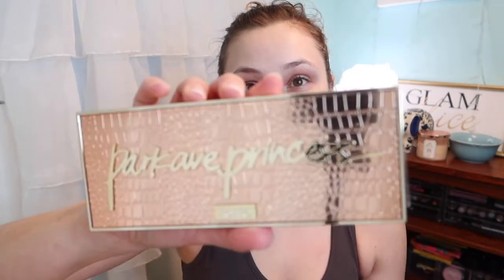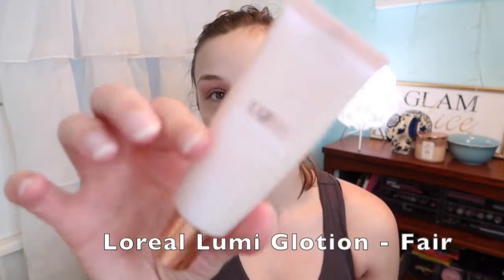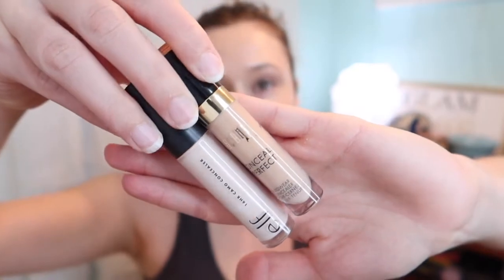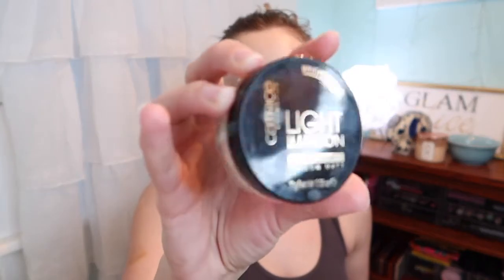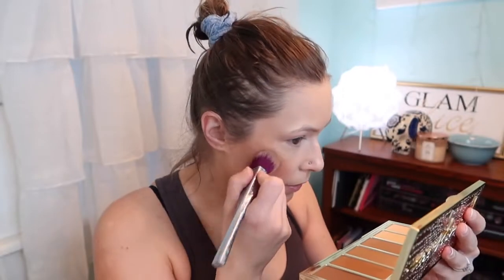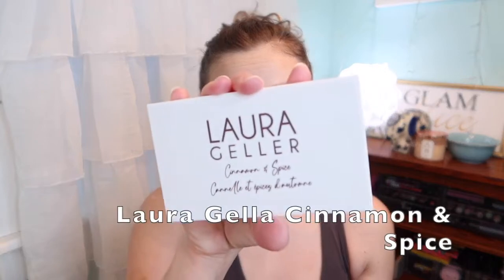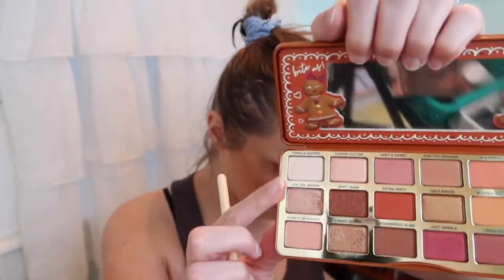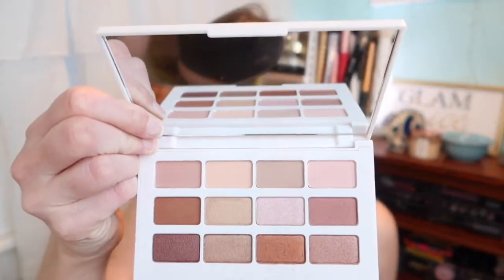No Buy Intro I Get Ready With Me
Hey all! I am Abbie. My channel is to help you feel great both on the inside and out. I give tips on beauty, healthy, meal planning, cleaning and frugal grocery shopping. On my channel, you will find Weekly Makeup Baskets every Friday evening,  Project Pan, Hauls (on a low buy, purchasing makeup once a quarter), GRWM (new ReHaul Series, Declutters (a couple times a year), Vlogs, Frugal living tips and more. I love makeup and sharing my experiences with you.

*Posting Schedule each week:
Beauty Video (GRWM, Project pan, hauls, etc)
Lifestyle Video (Frugal grocery shopping, meal plan, etc)
Friday - Weekly Makeup Basket

*Fitness Information:
I am a full time Personal Trainer. I own a business called Make Life Fit that provides Online/Virtual Health Coaching, Host LIVE workouts on ZOOM and One on One Personal Training via Two way Video. My goal is to women who are in need of finding self love and energy.

More Information is on my website and Instagram. Every week I send out my LIVE class schedule,  Promos, Recipes, Meal Prep ideas, and more!

Join my Virtual Fitness! Join "in person" on Zoom or catch the playbacks on Youtube at a time that works for you. The class is strength and HIIT. All levels welcomed. No equipment required.

Makeup: @makelifeyourrunway_
Fitness: @makelifefit_